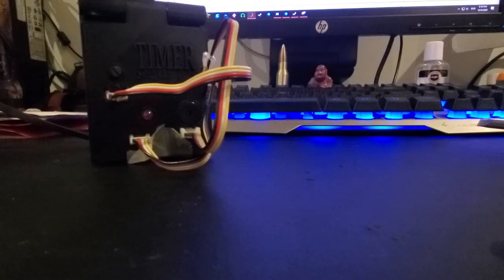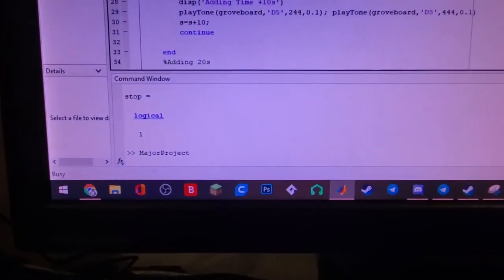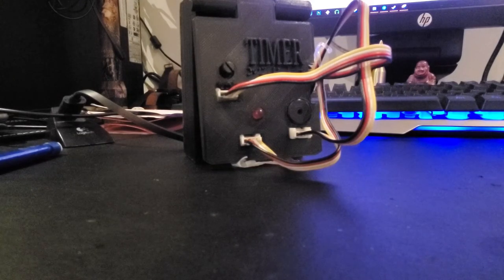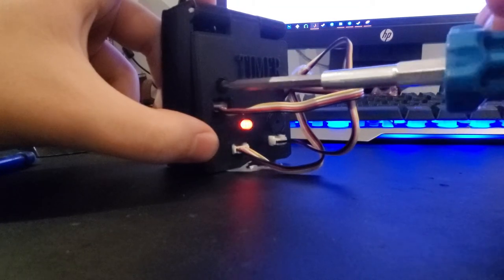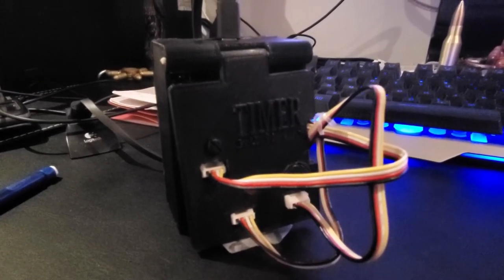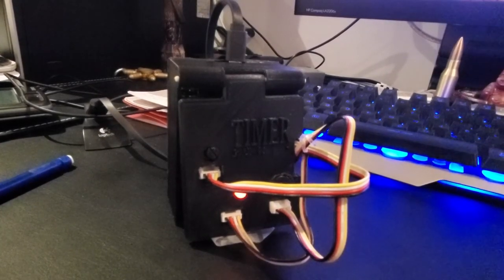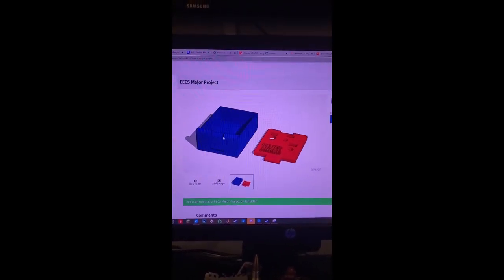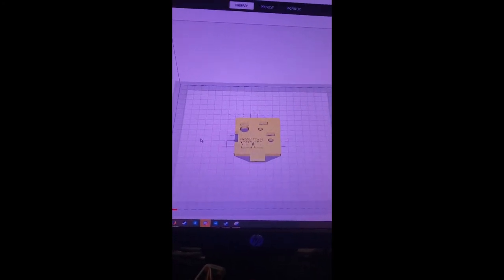EECS Major Project Final Vid